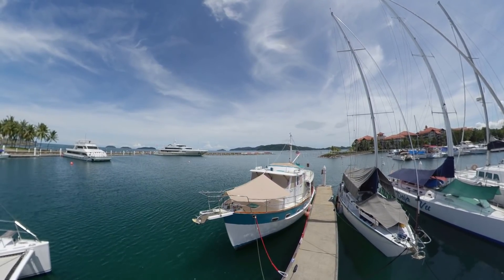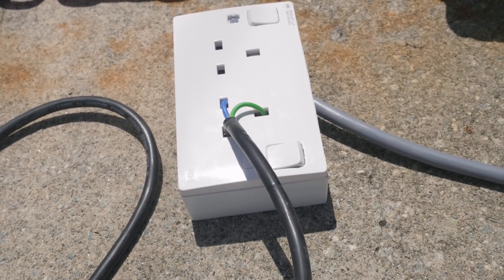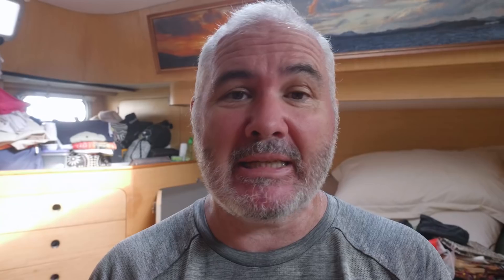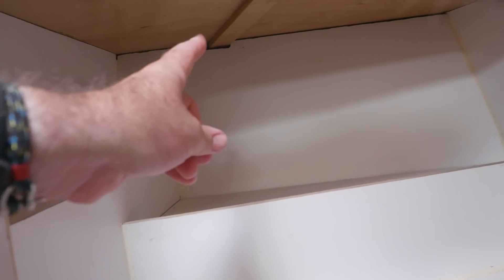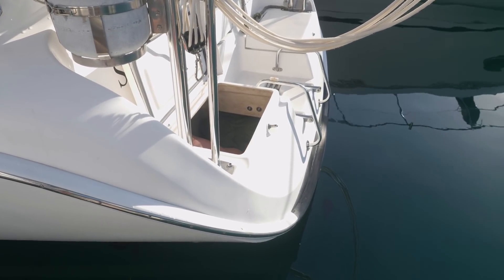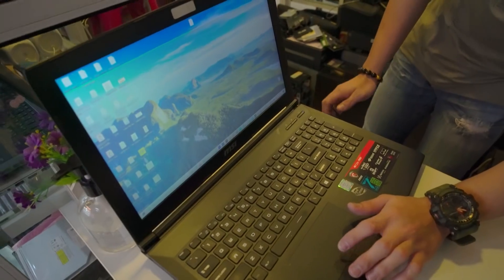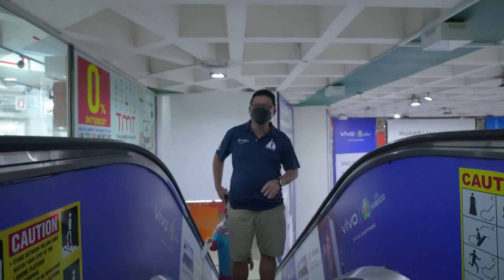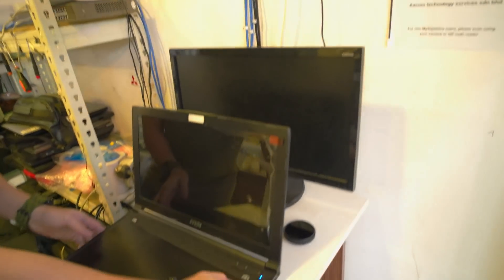Sailboat failures | Termites, leaks and corrosion - Sailing Ep 278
One of the biggest issues with living on a sailboat is equipment failure. And it's not just video equipment like cameras and laptops which succumb to the pressure of living in a harsh marine environment, everything on your boat will fail.
Add termites, tropical heat and humidity into the mix, and you'll begin to understand why equipment failure is the number one topic of conversation at any sailors' table.

00:00 Back to the marina for repairs...
02:02 Leaks (dinghy)
02:52 Termite attack!
04:51 Leaks  (diesel/exhaust odours)
06:48 Leaks (exhaust pipe corrosion)
07:59 STOP saying Malaysia is "third world"!
08:53 Electronic equipment failure

"El Periodista" - Los Principes del FLamenco
"Brown and Gold" - View Points

OUR SAILBOAT
Built in 1989, SY Esper is an Oyster435 cutter-rigged ketch

LOCATION
5°58'01.8"N 116°03'23.4"E
Kota Kinabalu, Sabah, (Borneo) Malaysia

FTB PHOTOGRAPHY GEAR - FOR THE NERDS!
*Panasonic GH5
*4K DRONE - DJi Mavic Pro
*360 camera - Insta360
*4K CAMCORDER - Sony AX53

FTB RECOMMENDED TOOLS:
*Large socket set $89.98
*Small socket set $89.99
*Spanner set (sae and metric) $28.49
*Long handled Allen keys $14.41
*Screwdriver set $18.99
*Wire stripper kit $29.99
*Multimeter $22.99
*Marlinspike $24.00
*Work light $32.99
*Underwater torch $79.95
*12v plug-in halogen spot-light $32.99
*1000 lumen cordless spotlight $41.99
*Waterproof head torch with red/white light $15.95
*Sailor's knife $87.82
*Telescoping mirror $7.19
*Adjustable wrench $13.98
*Flex-cable pickup tool $5.05